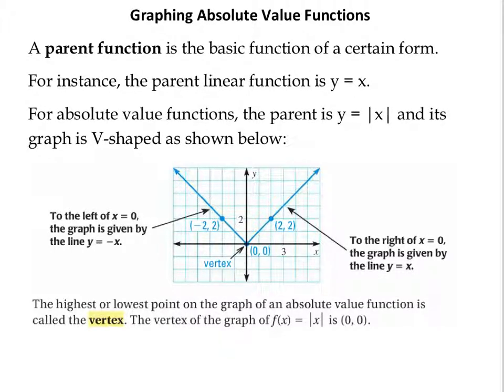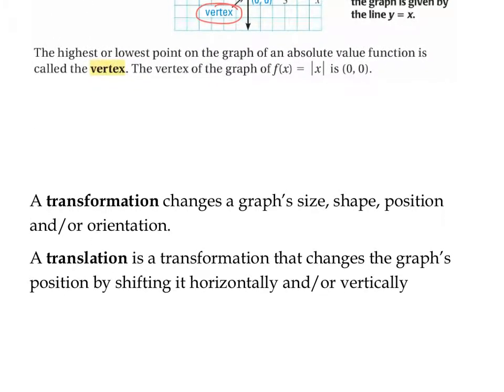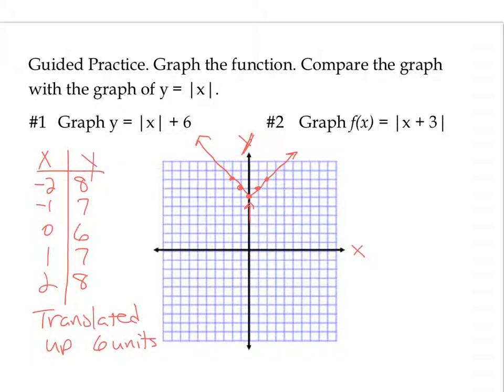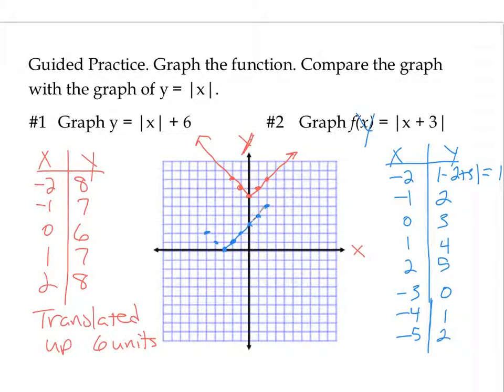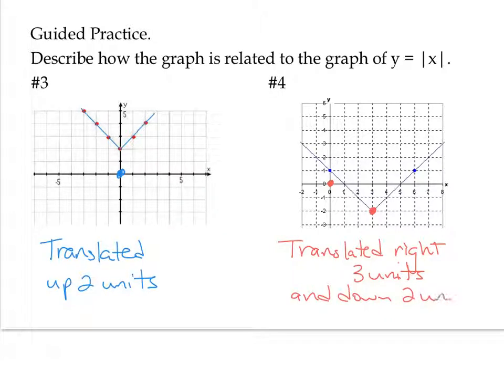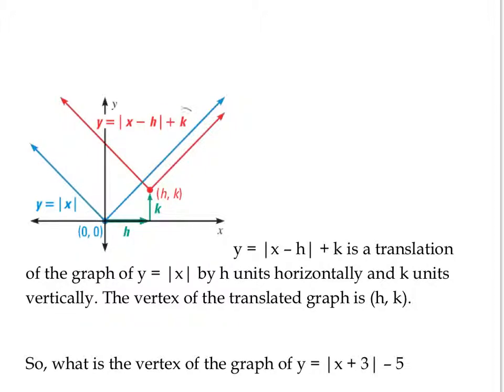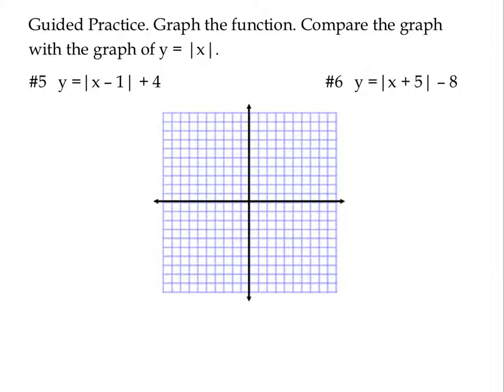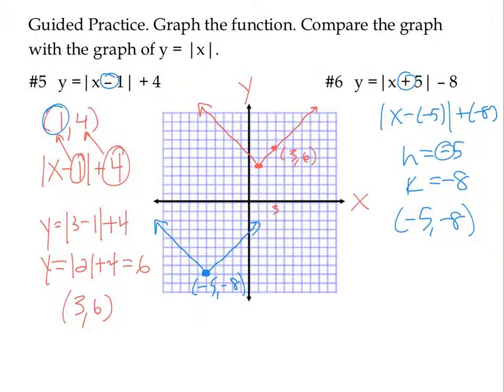Alg IA 5.8 Graph Absolute Value Function